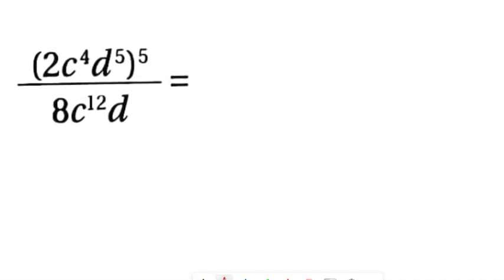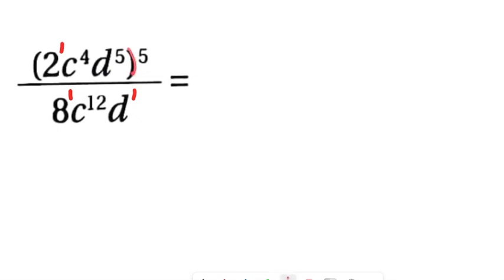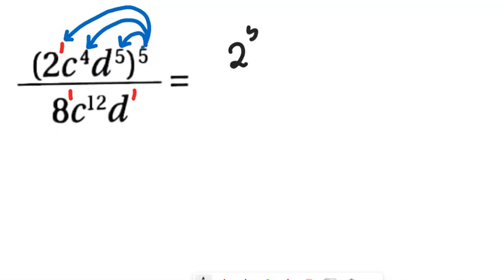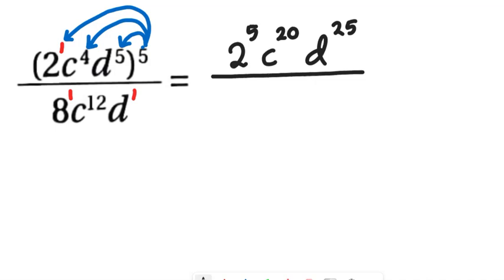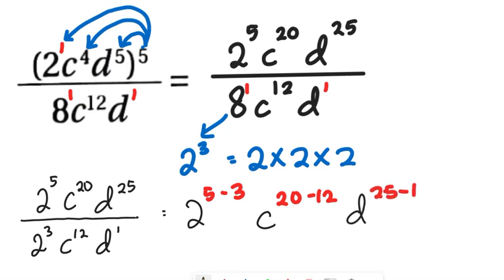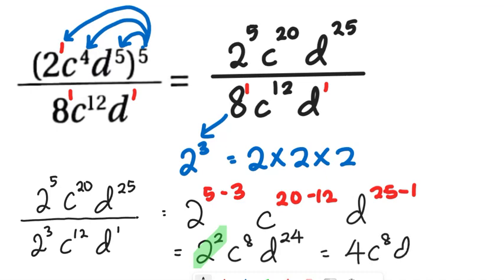Indices | Form 3 Mathematics| Indeks |Matematik Tingkatan 3